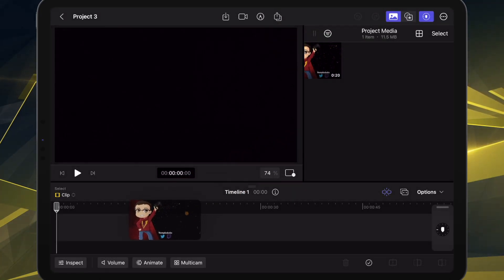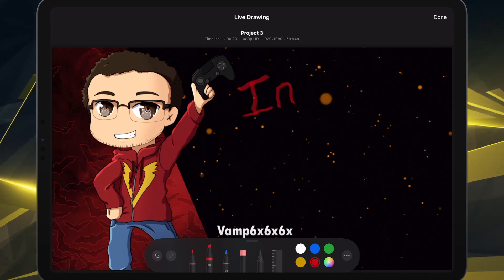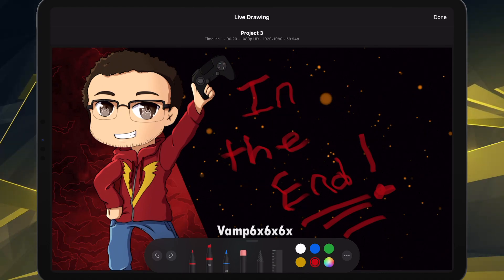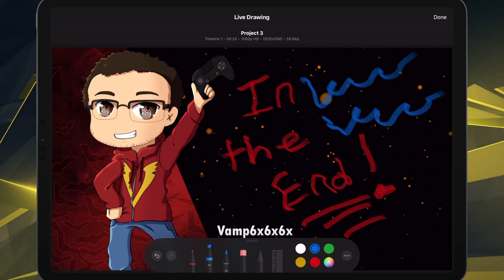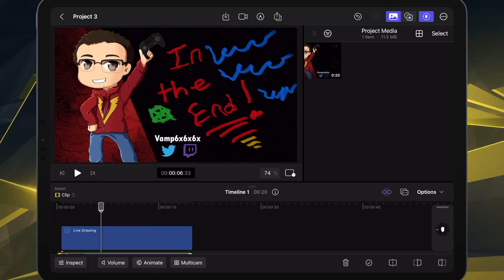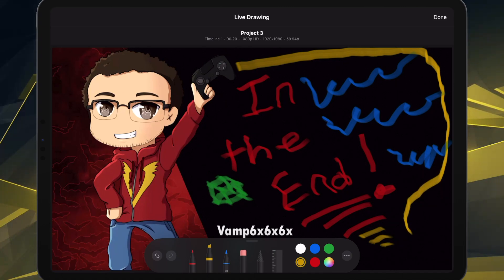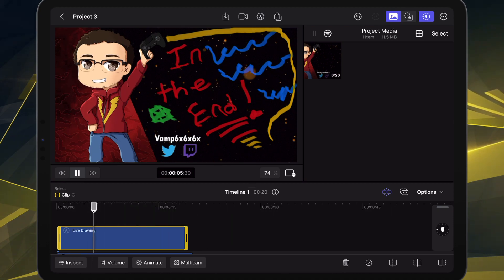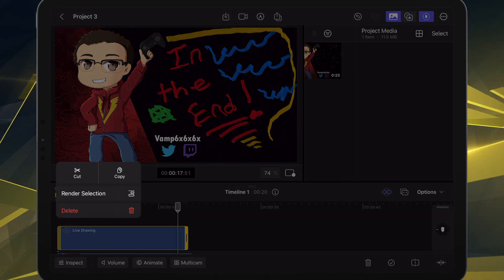Final Cut Pro for iPad: Live Drawing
Final Cut Pro is now officially on the iPad and here is a in-depth look at its new Live Drawing feature.

Apple Pencil (2nd Generation)
Samsung T7 Portable SSD
iPad Pro M2

★ MORE IPAD STUFF ★

★ PLUGINS & STUFF ★

★ ABOUT ME ★